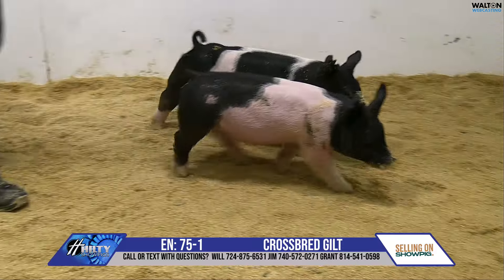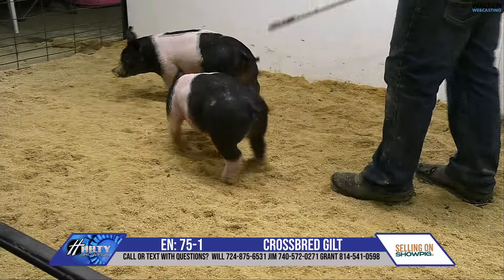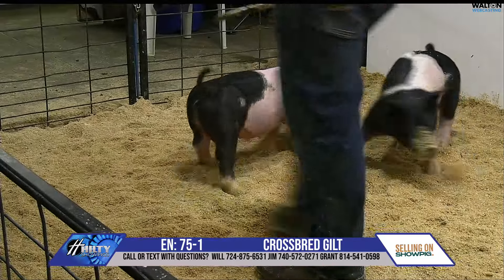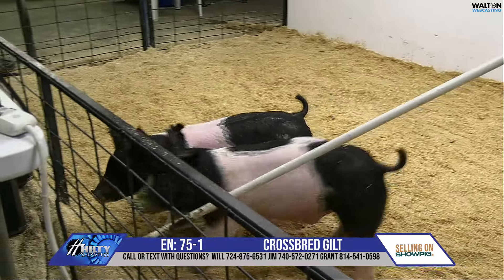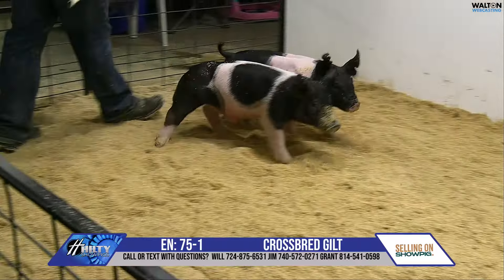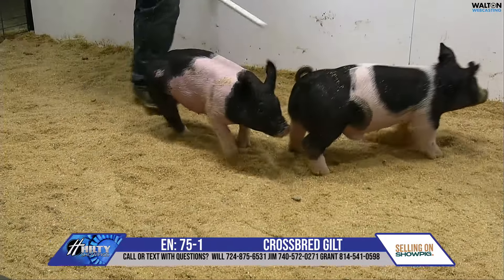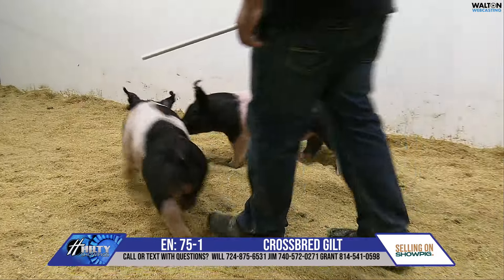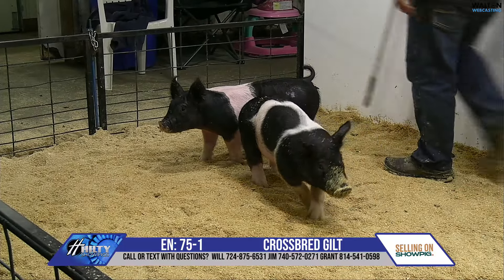EN 75 1 HILTY SHOWPIGS APRIL 18TH SALE 15 April 2024 09 49 58 AM